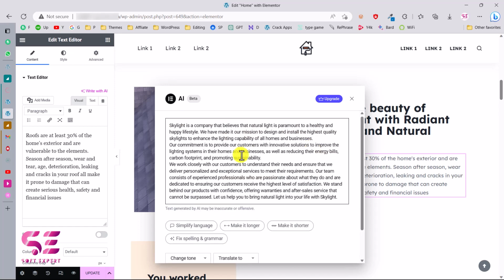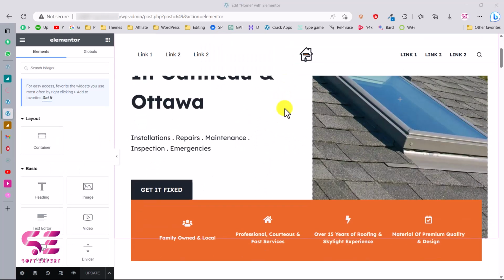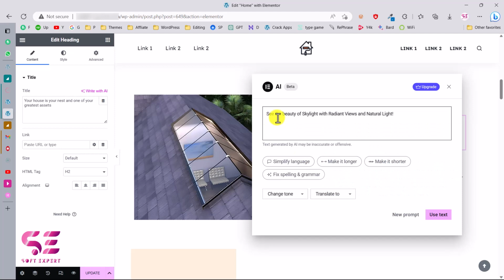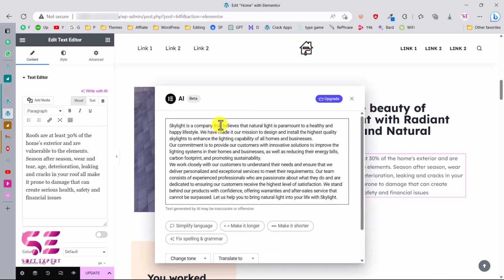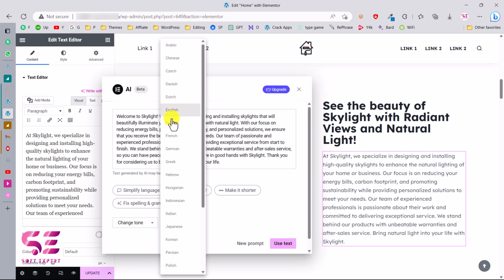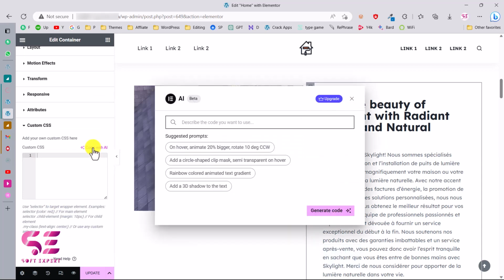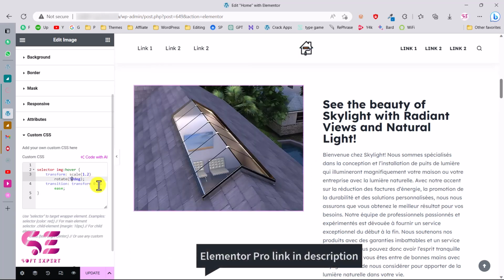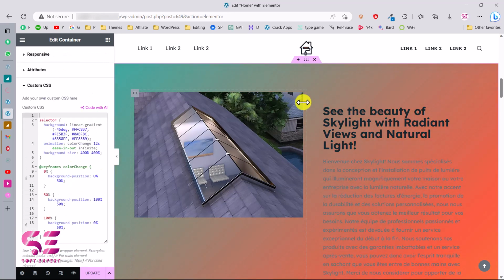Elementor AI: The Game-Changer in Web Design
Let’s see how to use Elementor AI to generate titles, product descriptions, HTML and CSS codes within seconds.